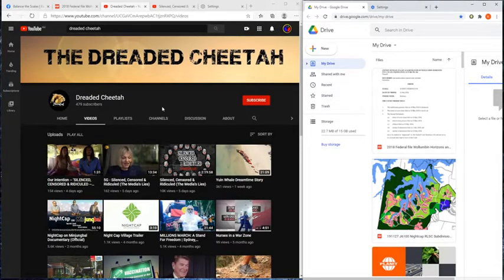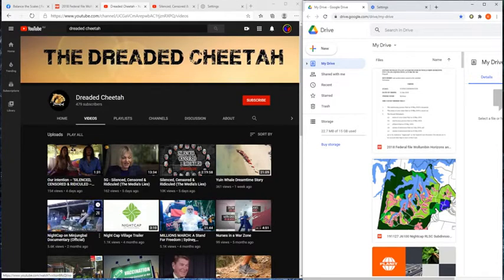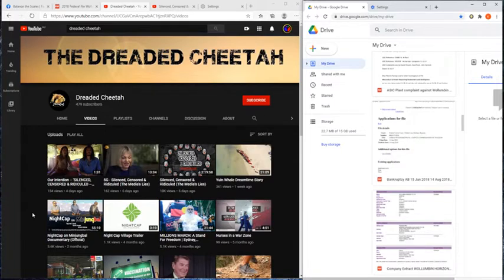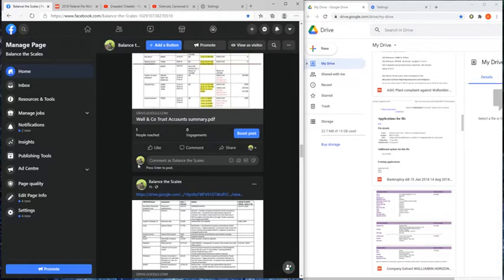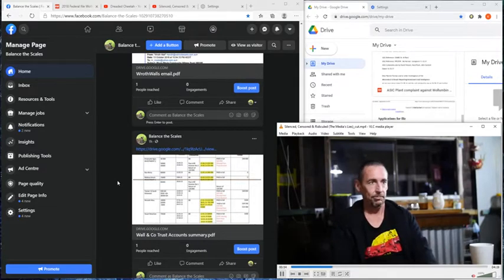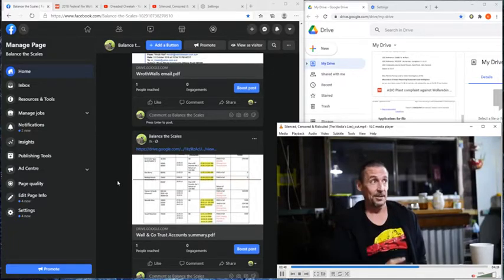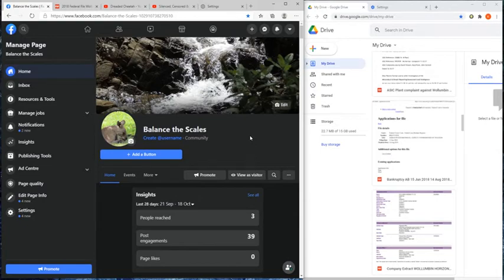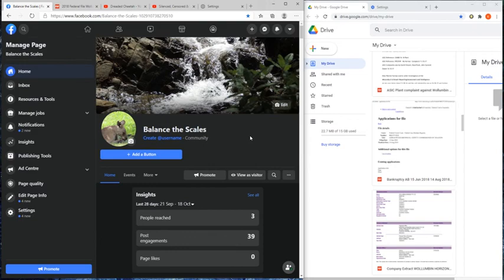Nightcap on Minjungbal Developer, Bankrupt Adrian Brennock, aka AB & Andrew Brennan